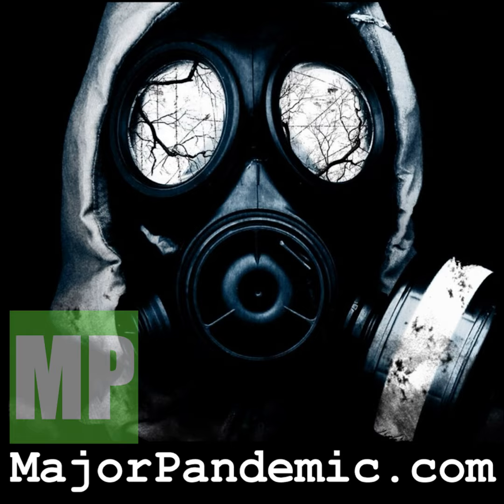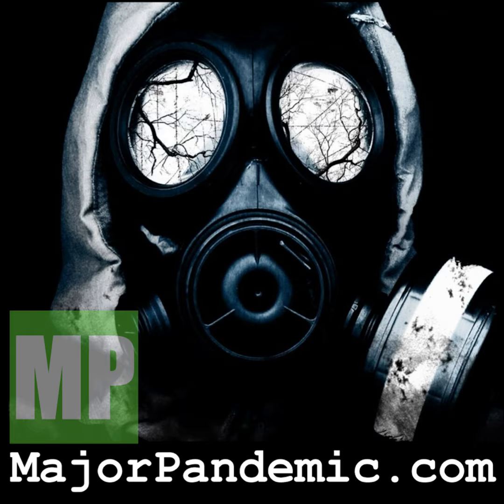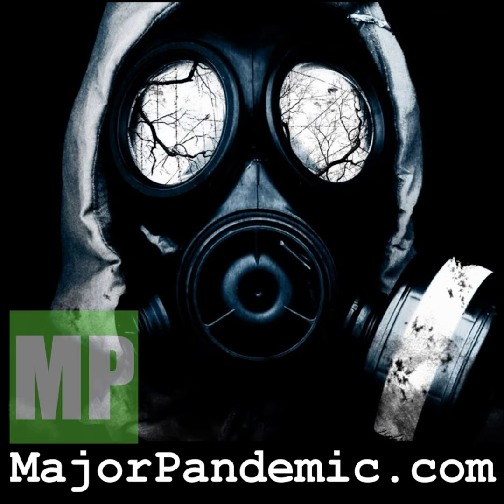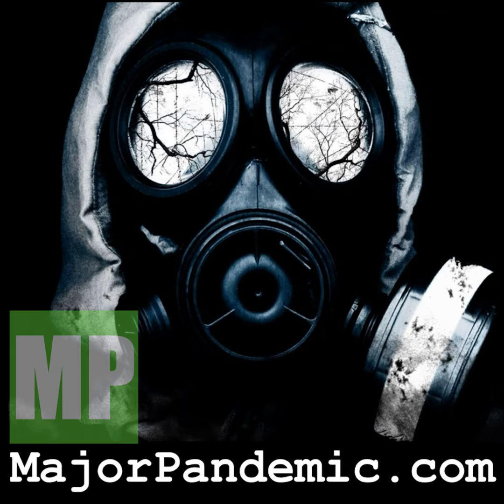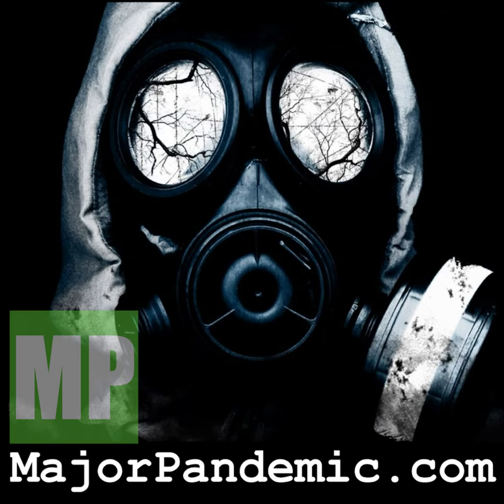Why Red Dots on Defensive Handguns is Risky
This is a free preview of a paid episode.